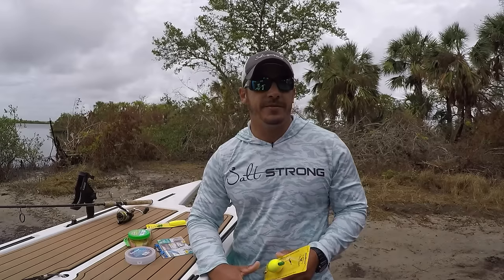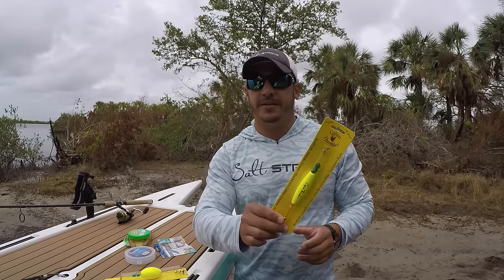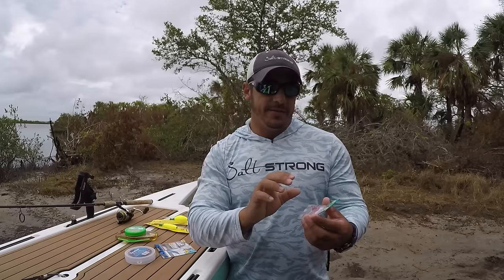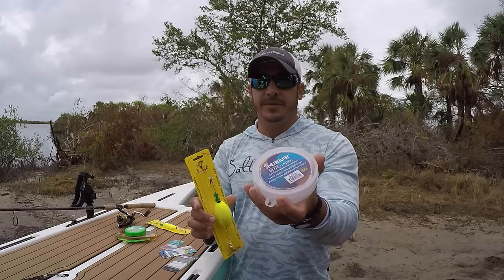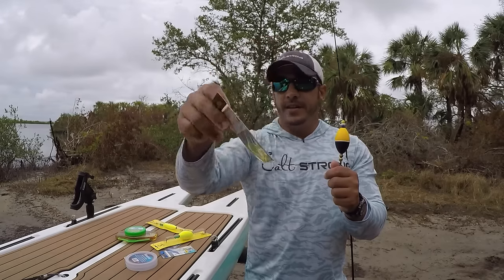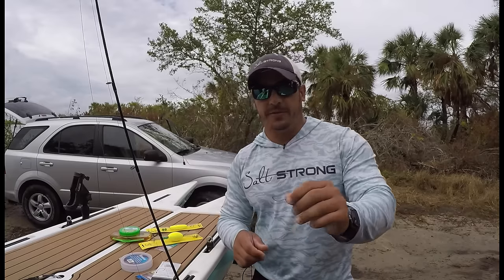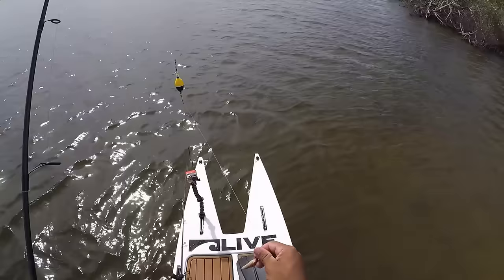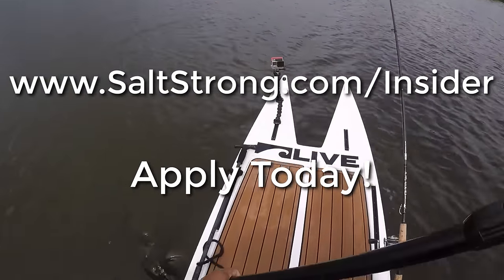Best Way To Rig A Popping Cork For Redfish, Flounder, Snook, & Trout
It's popping cork time!

Want to see exactly how to rig a popping cork for redfish, flounder, snook, and trout? Then watch this new video where Tony from Salt Strong reveals his best popping cork tactics.

If you haven't used a popping cork before, the "feeding sound" they make are great at attracting predatory fish (like redfish, snook, flounder, and trout) while keeping your bait in the strike zone.

The best news is that pretty much anyone can use a popping cork (even newbies and kids).

And because the popping cork gives you some extra weight, it's really easy to cast it far (even in the wind).

As you'll see in this popping cork video, I've found that the color of your popping cork doesn't matter (the bright color is simply for you to see so you know when a fish strikes your bait).

The best times to use a popping cork are usually when fishing in murky water or when the fish need a little sound and vibration to get stirred up and find the bait.

Popping corks can be used with live bait, dead bait (shrimp), and artificial lures.

As you'll see in the video, I like certain sized hooks and certain length leaders when using popping corks.

The popping corks I use in the video are made by Cajun Thunder (one of the most popular brands), and I usually go with bright yellow so that I can see it better.

Any questions on popping corks?

Do you have other popping cork rigs you like?

Fish On!

To see the full blog on how to use a popping cork, check out: